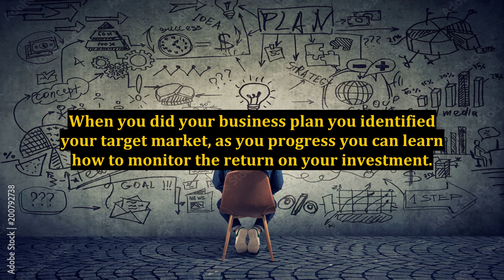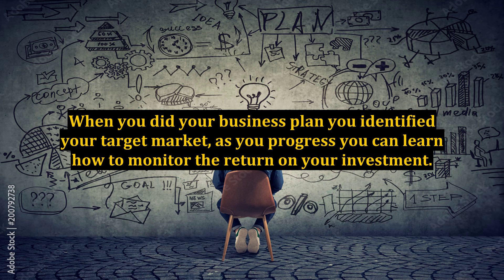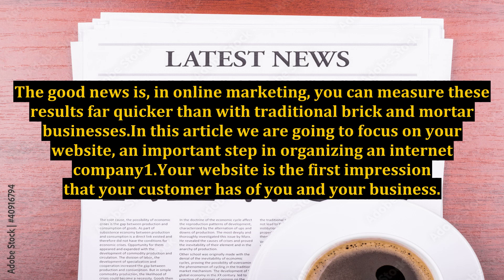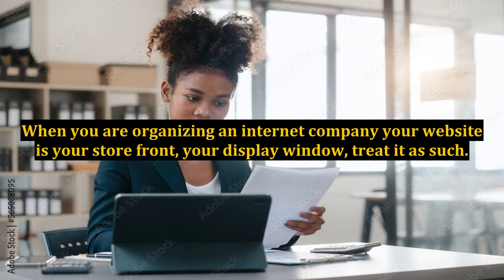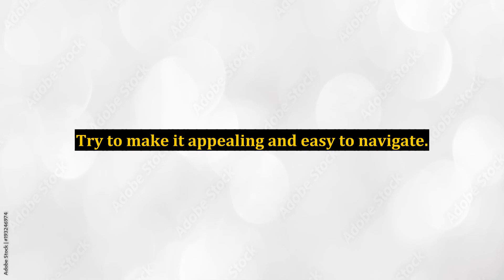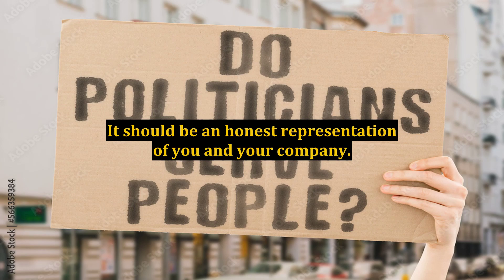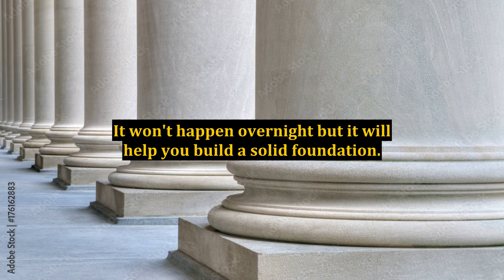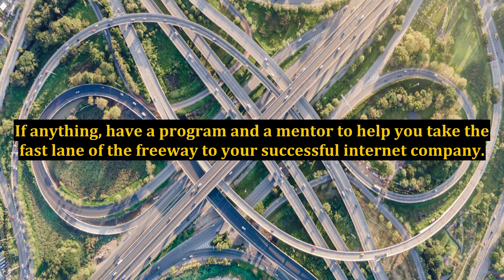Organizing an Internet Company - Where Do You Start?